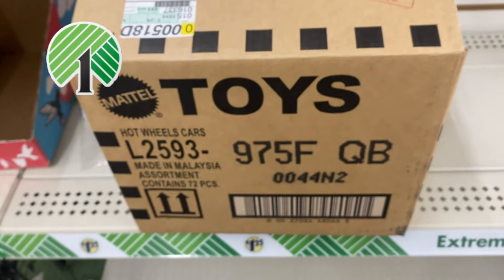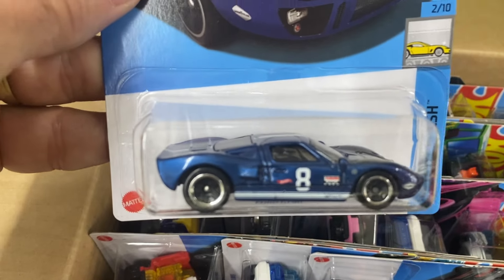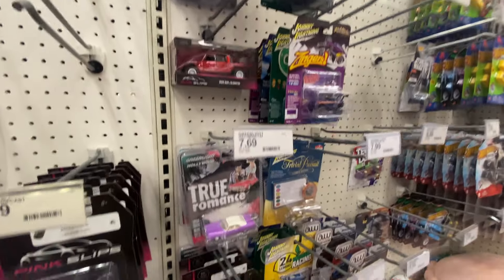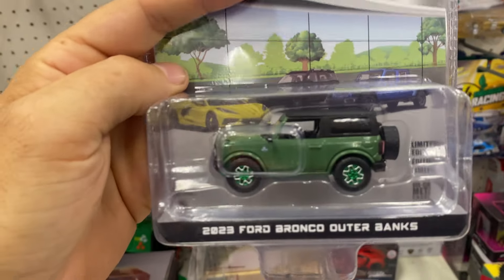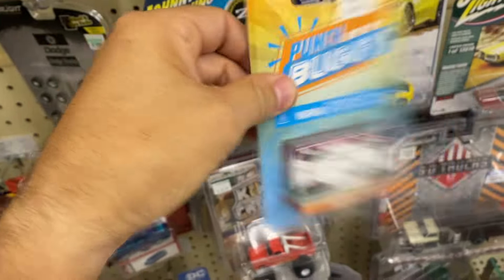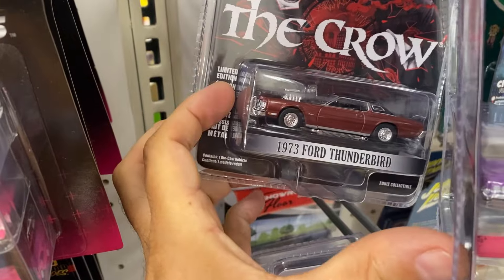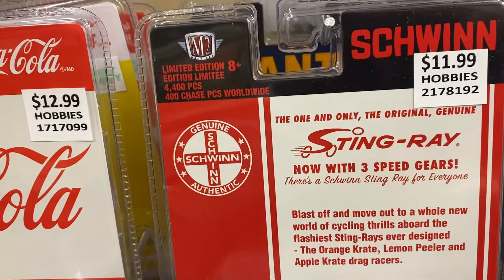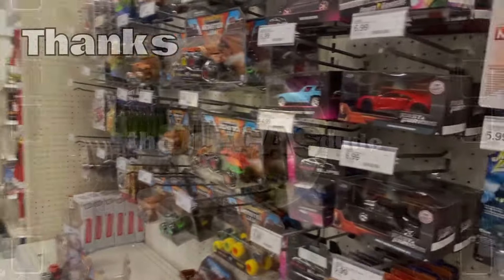Hot Wheels Hunting Ep55 - Fresh "F" Case at the "Dolla" Tree! Greenlight Chase and a nifty error!